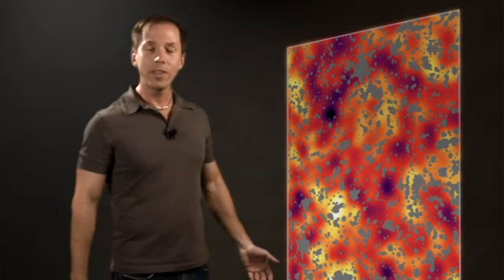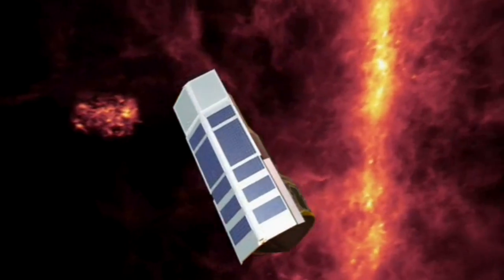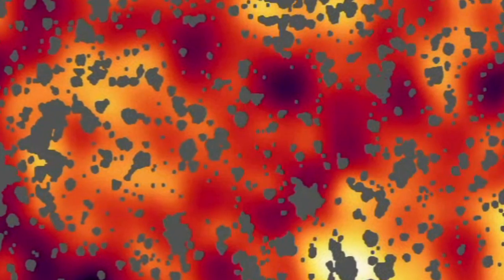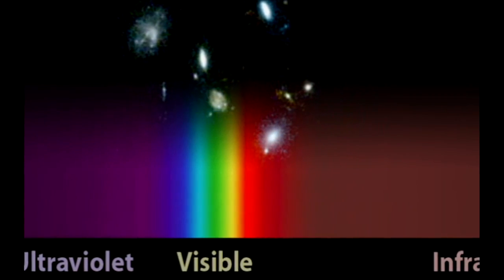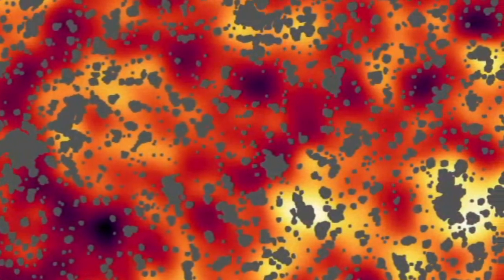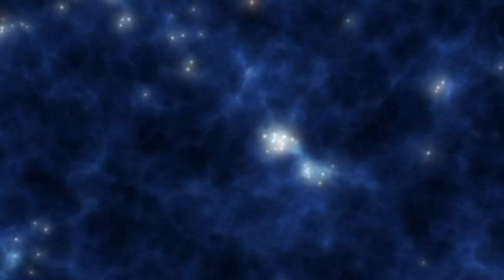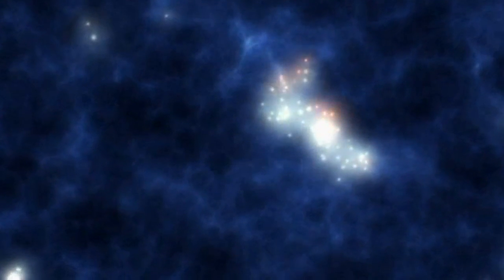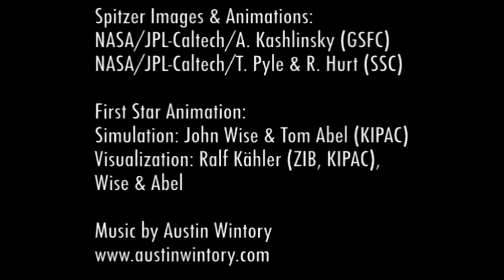Seeing the First Light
... The Hidden Universe of the Spitzer Space Telescope (Episode 5): Seeing the first light from the first objects in the Universe.

Astronomers peering deeply into the cosmos think they have found something remarkable ... the light from the first objects to form after the universe was born!

Dr. Sasha Kashlinsky of NASAs Goddard Spaceflight Center and his team have stared deeply into the backgrounds of images from the Spitzer Space Telescope, in between all the obvious stars and galaxies.

And what theyve seen may be the first objects in the Universe! According to the Big Bang theory, everything in our universe burst into being in a tremendous explosion about 13.7 billion years ago. This includes not only matter and energy, but space and time as well!

The initial afterglow soon faded and the expanding universe was filled with cooling gas clouds of hydrogen and helium. During these dark ages gravity slowly pulled the gas into filaments and clumps. After about 400 million years the densest regions lit up with the very first generation of stars.

if the first population of stars were very massive, unlike anything we see today, and it is thought on theoretical grounds that this is what they should have been, they should have produced enough light, with enough structure, that would be measurable in measurements such as what we have done here.

Such stars would have been brilliant and huge, maybe as much as 1,000 times the mass of our sun. Their nuclear furnaces forged the very first heavy elements in the universe. Supernova explosions recycled these new materials back into space giving later generations of stars the building blocks for making planets, and even people.

To look for this first population of stars, Dr. Kashlinsky and his team used a series of very deep exposures from the Spitzer Space Telescope, which stared at these small patches of sky for many long hours.

So we took deep images and eliminated foreground galaxies and we could see this glow produced by objects that could not be observed in normal telescopes. These are the very first and very early populations in the universe that we cannot see by any other means.

Because this light has traveled for so long and so far across our expanding universe, it cannot be detected with visible light telescopes. The original ultraviolet and visible light photons have been redshifted into the infrared part of the spectrum that Spitzer was designed to study.

These distant objects are so tiny and faint that they cant be seen individually, so astronomers actually blur the images. This brings out the combined light patterns that provide clues about these mysterious objects. Its like looking at fuzzy pictures of fireworks and figuring out what the sparks are like.

So we know these sparks had to be individually faint, faint meaning they had to be at individually large distances from us. And when we reasonably assign distances to them we place them well within the first billion years of the Universes evolution, which is when the first objects had to form.

Kashlinskys team initially reported this result in late 2005 after studying a single patch of sky. But if youre making a claim that applies to the whole universe you need to make sure the result is the same everywhere! Now theyve studied five different areas and the results have all matched.

Interestingly, this was a very efficient use of Spitzers time. Kashlinskys team scientifically recycled images that were already available from other research projects. So we essentially used what others did not use. Our signal was what others were not interested in.

Its difficult to determine exactly what generated this diffuse infrared background light. Astronomers believe it could be coming from the first generation of massive stars, or perhaps from superheated gas that is falling into ancient black holes.

Either way they hint at the beginnings of galaxy formation that eventually led to the Milky Way. But for more answers we may have to wait for upcoming missions like the James Webb Space Telescope, designed to study this early era in greater detail.

The Spitzer Space Telescope is the final mission in NASA's Great Observatories Program - a family of four space-based observatories, each observing the Universe in a different kind of light.